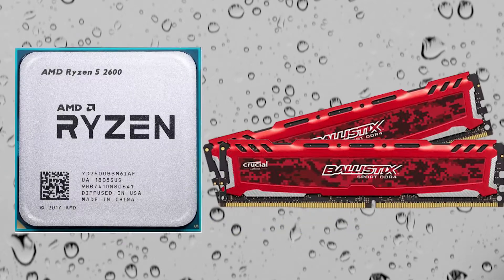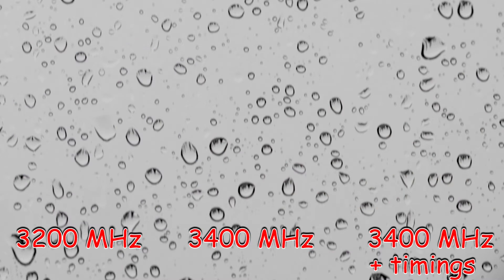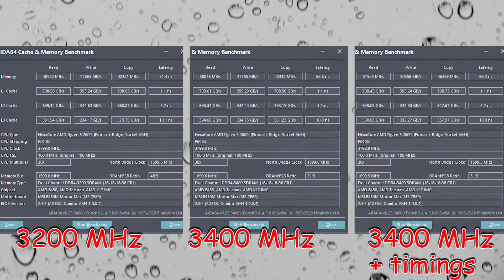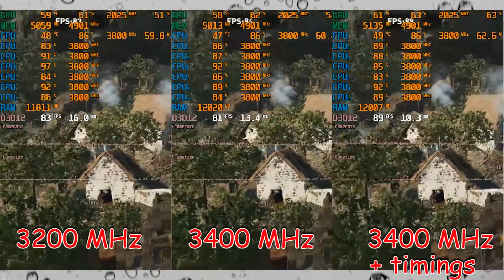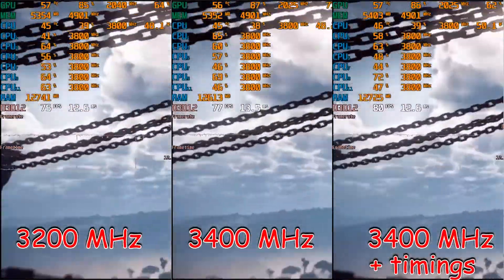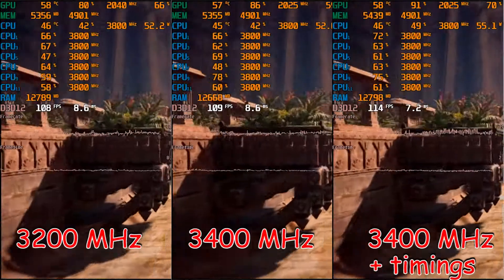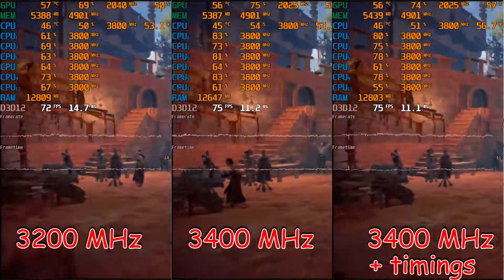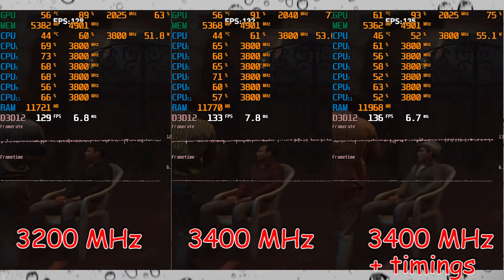AMD Ryzen memory speed dependence. Frequency vs. timings. 3200 vs. 3400 MHz. What is more important?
You must have heard that AMD Ryzen CPUs performance depends a lot on memory speed. But memoty frequency is no the only parameter you need to consider. There is another one. Let's compare three configurations and try to determine the difference between them.